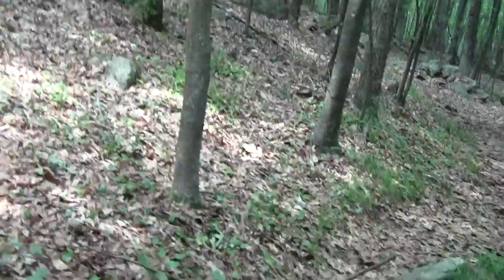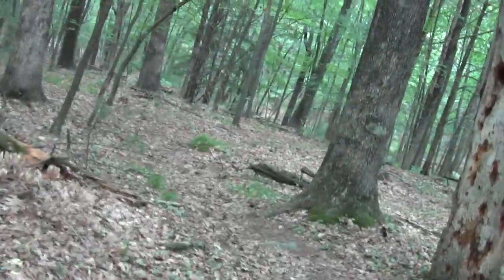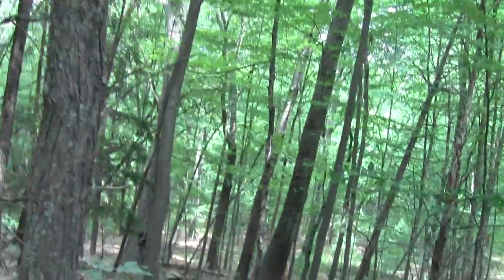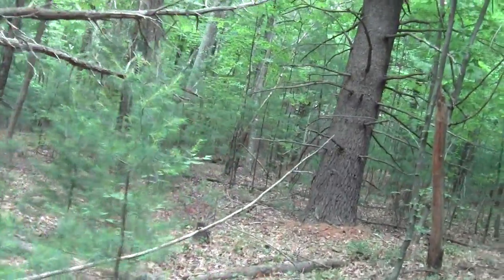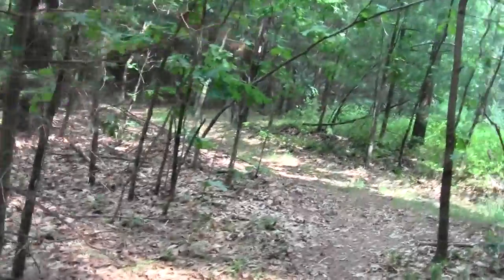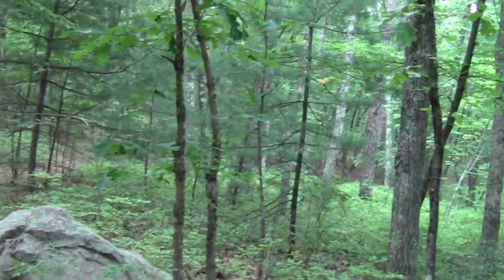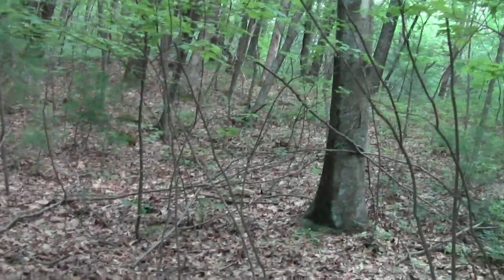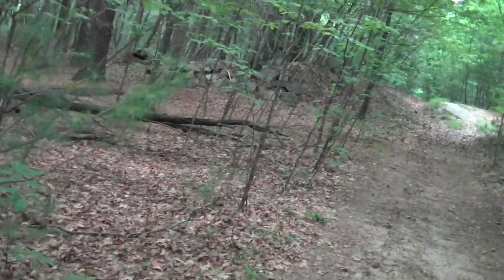Bay Circuit Trail Sherborn MA Hunting Lane Part 3.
This clip starts at a hilltop where the trail passes a communications tower.